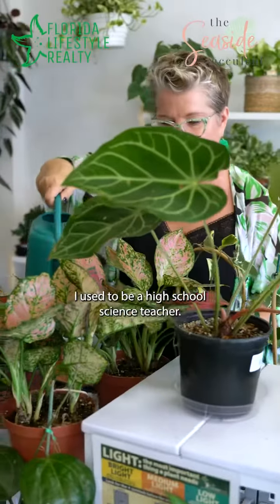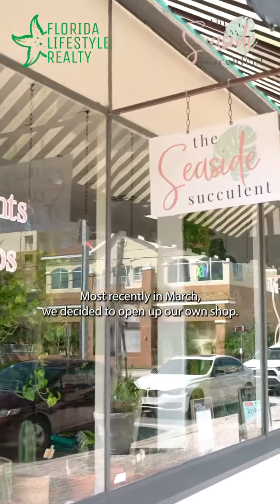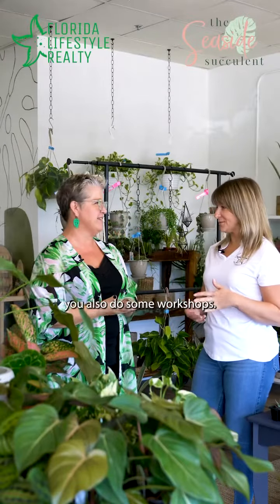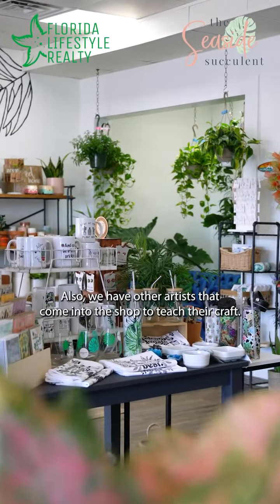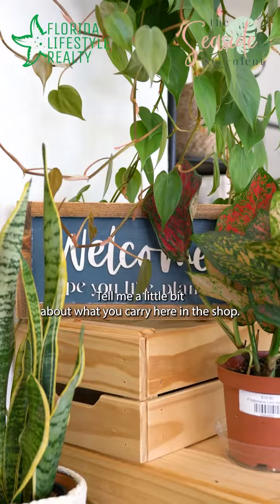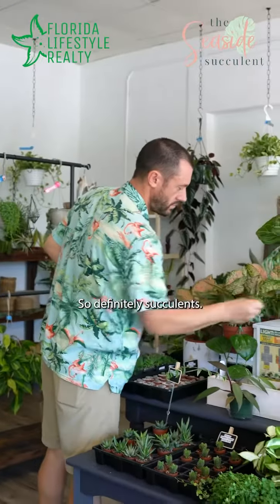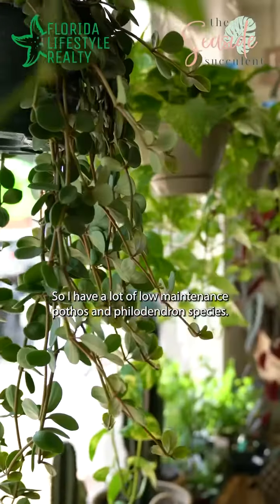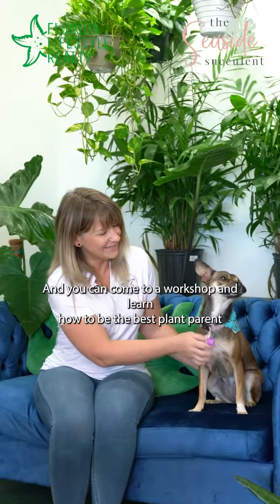Get to know local businesses in Cocoa Village FL - Around The Town Seaside Succulent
This week we visited Seaside Succulent. A plant ship located in historic Cocoa Village that sells a variety of houseplants and succulents.

Florida Lifestyle Realty located on the Space Coast in Cape Canaveral, Florida